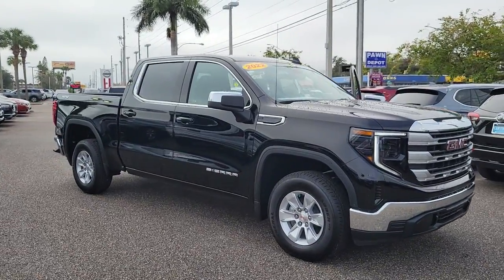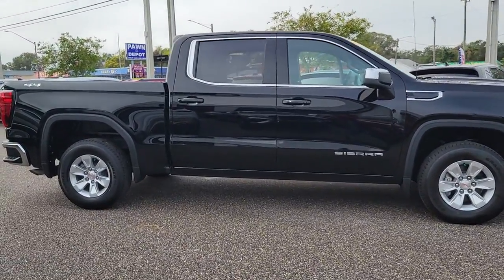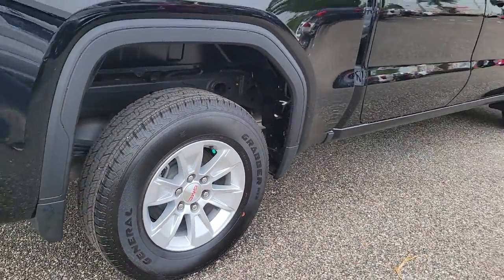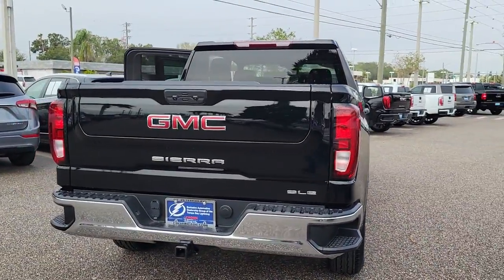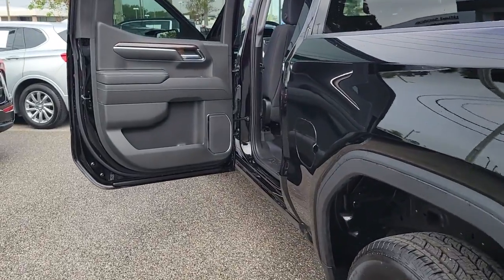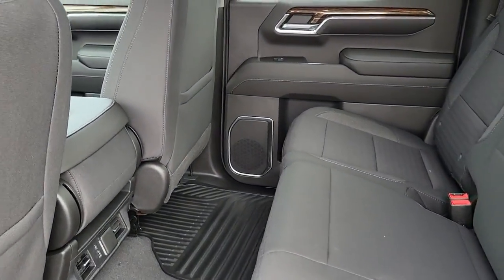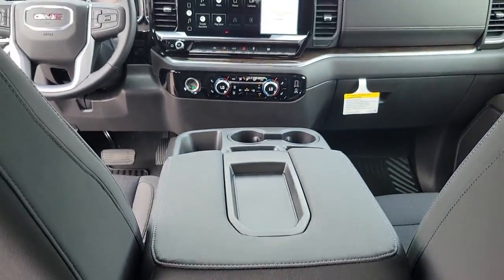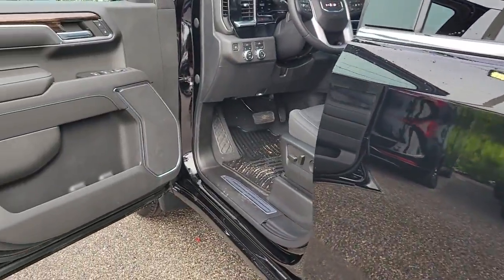2022 GMC Sierra_1500 St. Petersburg, Tampa, Clearwater, Palm Harbor, Largo, FL 711225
Onyx Black New 2022 GMC Sierra_1500 SLE available in Saint Petersburg, Florida at Crown Buick GMC. Servicing the Tampa, Clearwater, Palm Harbor, Largo, FL area.

Onyx Black 2022 GMC Sierra 1500 SLE 4WD 2.7L Turbo
Preferred Equipment Group 3SA|3.42 Rear Axle Ratio w/Max Trailering Pkg|3.42 Rear Axle Ratio|Auto-Locking Rear Differential|Wheels: 17 x 8 Bright Silver Painted Aluminum|Front 40/20/40 Split-Bench Seat|Cloth Seat Trim|10-Way Power Driver Seat Adjuster w/Lumbar|Standard Suspension Package|Radio: Premium GMC Infotainment Audio System|Color-Keyed Carpeting Floor Covering|120-Volt Instrument Panel Power Outlet|Not Equipped w/Steering Column Lock|LED Cargo Area Lighting|Trailering Package|220 Amp Alternator|Remote Start Package|Electric Rear-Window Defogger|Deep-Tinted Glass|4-Way Manual Passenger Seat Adjuster|GMC Connected Access Capable|Power Front Windows w/Passenger Express Down|Power Rear Windows w/Express Down|Power Door Locks|Keyless Open & Start|Power Front Windows w/Driver Express Up/Down|Front Rubberized-Vinyl Floor Mats|Rear Rubberized-Vinyl Floor Mats|Push Button Start|Remote Vehicle Starter System|Dual-Zone Automatic Climate Control|Compass|Hitch Guidance|Chrome Header w/Medium Silver Grille Insert Bars|Heated Driver & Front Outboard Passenger Seating|120-Volt Bed Mounted Power Outlet|Heated Steering Wheel|Electrical Steering Column Lock|Manual Tilt-Wheel & Telescoping Steering Column|Single Speed Transfer Case|SLE Convenience Package|GMC Pro Safety|SLE Value Package|Wireless Phone Projection|Buckle to Drive|IntelliBeam Automatic High Beam On/Off|SiriusXM w/360L|2 Type-C Charge-Only Rear USB Ports|2 Charge/Data USB Ports|OnStar & GMC Connected Services Capable|Following Distance Indicator|Forward Collision Alert|Lane Keep Assist w/Lane Departure Warning|Automatic Emergency Braking|Steering Wheel Audio Controls|Front Pedestrian Braking|6-Speaker Audio System Feature|Theft Deterrent System (Unauthorized Entry)|HD Rear Vision Camera|Front Frame-Mounted Black Recovery Hooks|Wi-Fi Hotspot Capable|4-Wheel Disc Brakes|6 Speakers|Air Conditioning|Electronic Stability Control|Navigation System|Tachometer|Voltmeter|ABS brakes|Alloy wheels|Automatic temperature control|Brake assist|Bumpers: chrome|Delay-off headlights|Driver door bin|Driver vanity mirror|Dual front impact airbags|Dual front side impact airbags|Front anti-roll bar|Front dual zone A/C|Front reading lights|Front wheel independent suspension|Fully automatic headlights|Heated door mirrors|Heated front seats|Heated steering wheel|Illuminated entry|Low tire pressure warning|Occupant sensing airbag|Outside temperature display|Overhead airbag|Overhead console|Panic alarm|Passenger door bin|Passenger vanity mirror|Power door mirrors|Power driver seat|Power steering|Power windows|Radio data system|Rear reading lights|Rear step bumper|Rear window defroster|Remote keyless entry|Security system|Speed control|Speed-sensing steering|Split folding rear seat|Steering wheel mounted audio controls|Telescoping steering wheel|Tilt steering wheel|Traction control|Trip computer|Variably intermittent wipers|Front beverage holders|Front Center Armrest w/Storage|Auto High-beam Headlights|AM/FM radio: SiriusXM with 360L|Premium audio system: Premium GMC Infotainment System|Emergency communication system: OnStar and GMC Connected Services capable